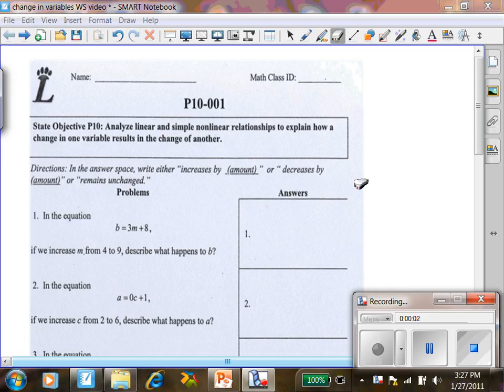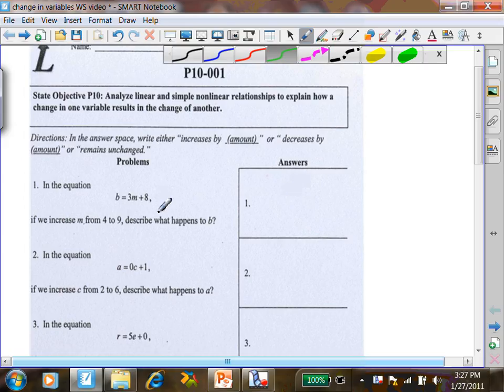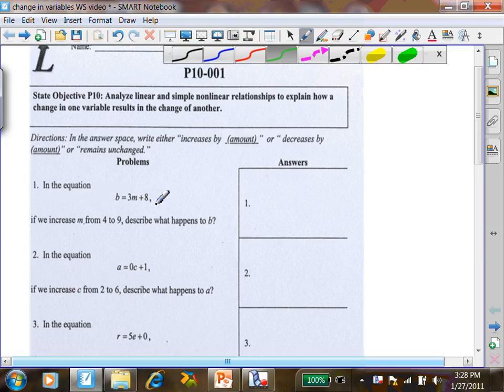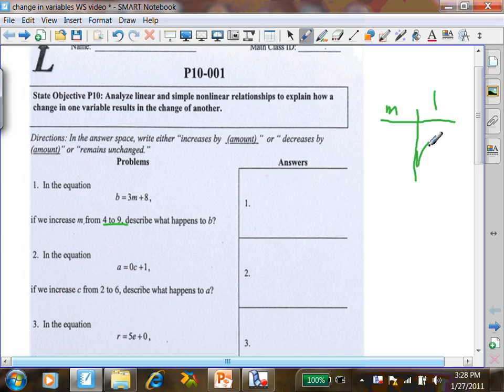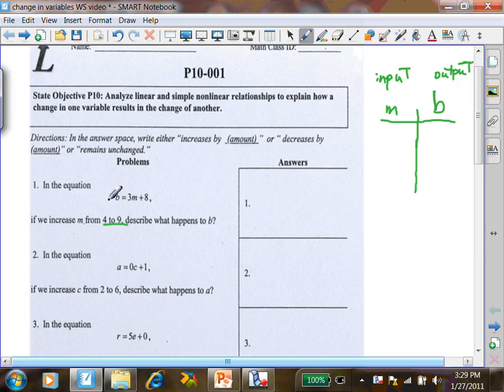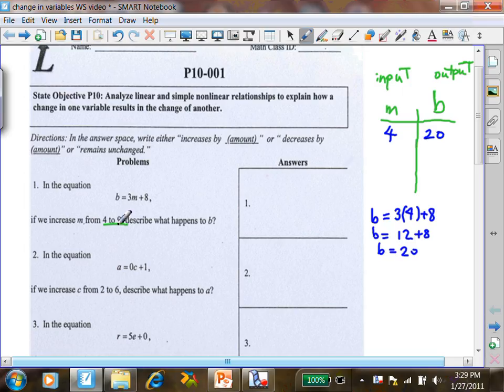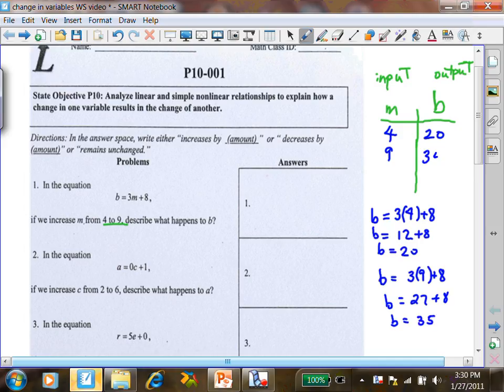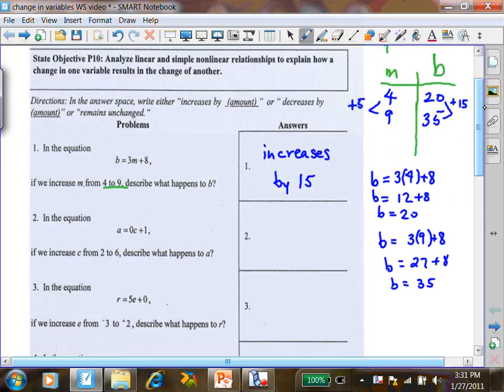change in variable video